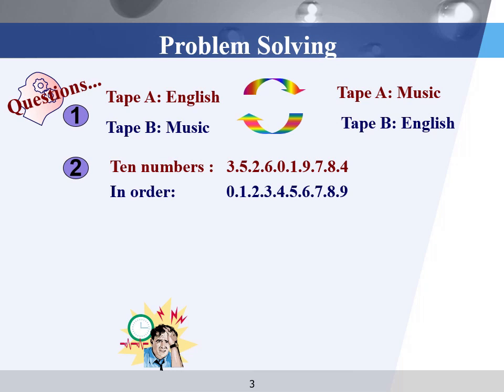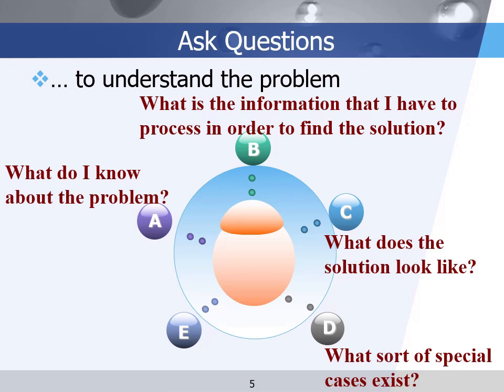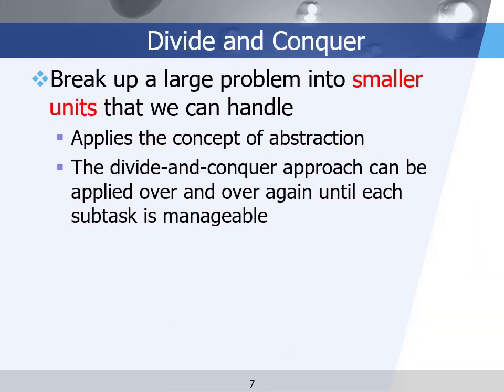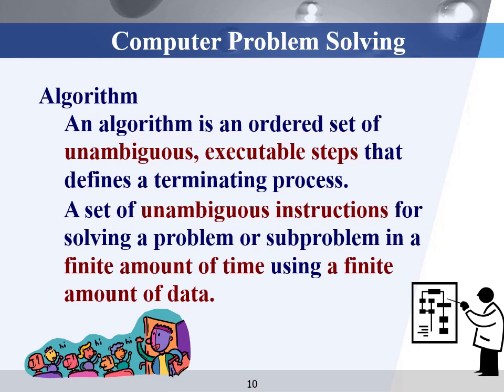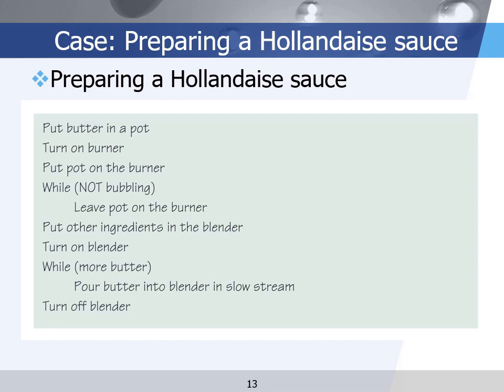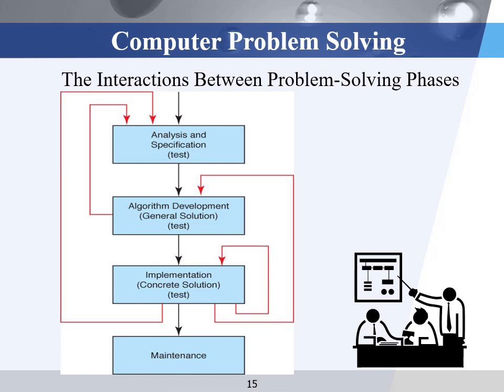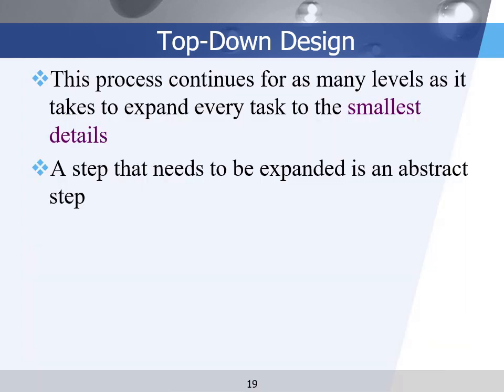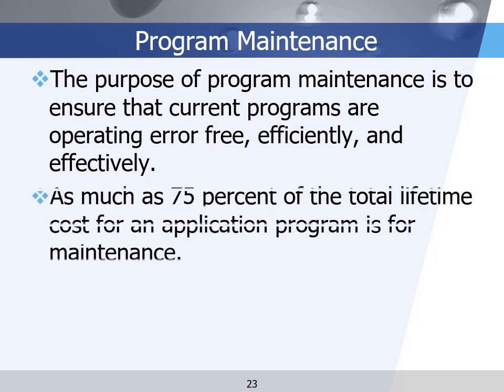Computer Fundamentals | Lecture 5-2